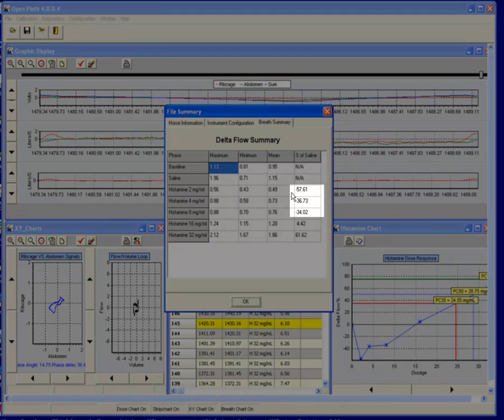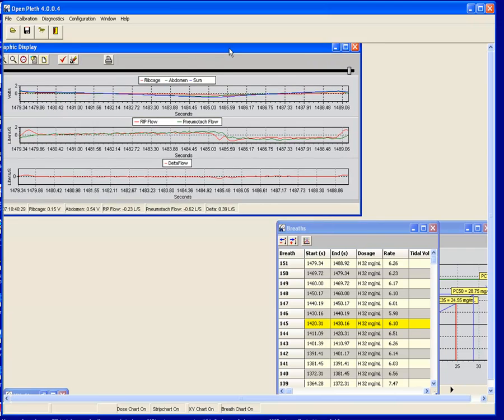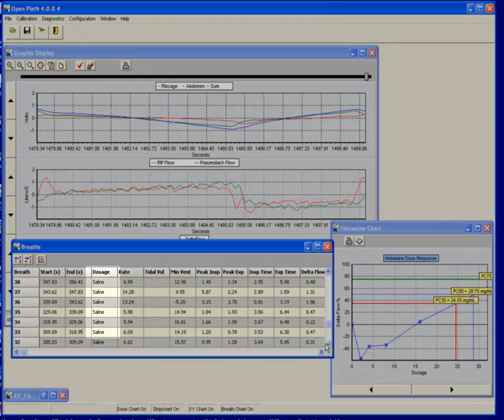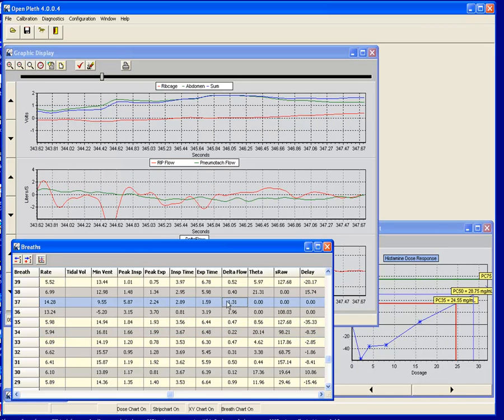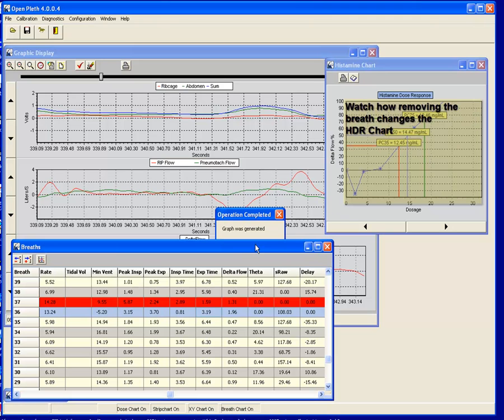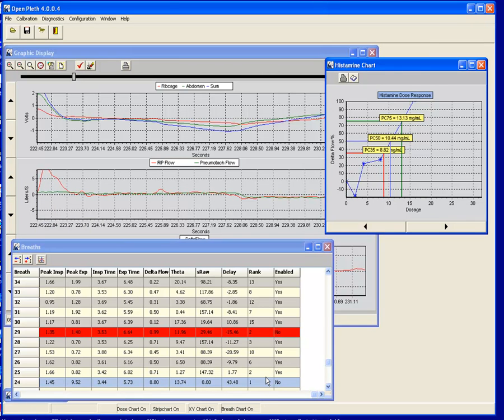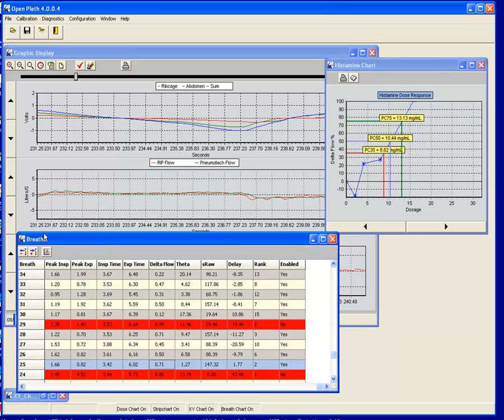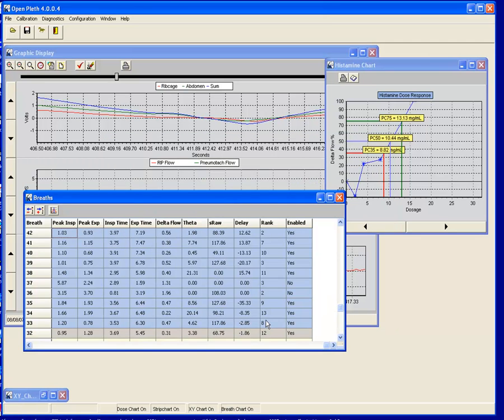Marking Breaths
Open Pleth demo on removing and re-adding breaths for analysis.